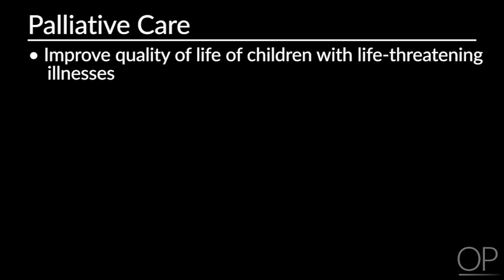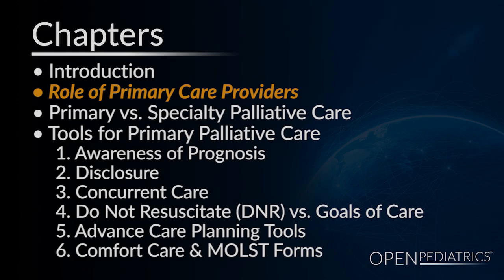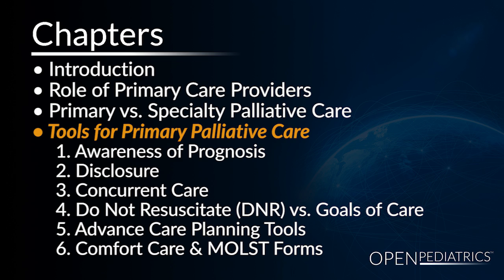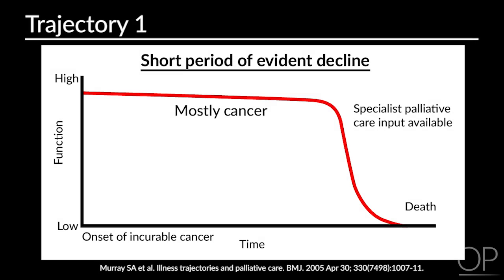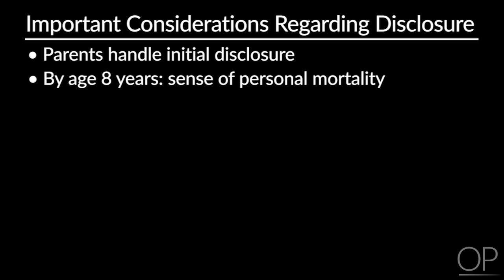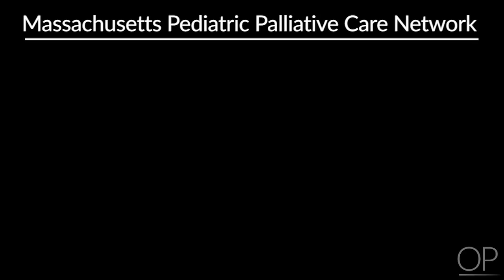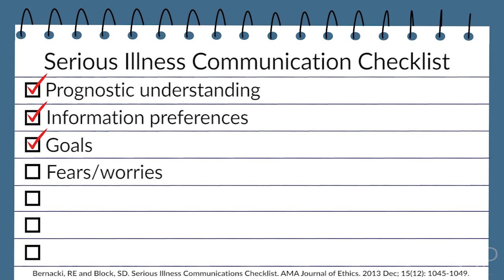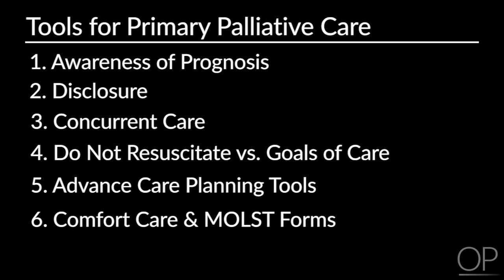Pediatric Primary Palliative Care by R. Goldstein | OPENPediatrics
Dr. Richard Goldstein reviews palliative care for children and its benefits. He then discusses in detail the unique role that a caregiver who has a close relationship with the family, whether the practitioner is a generalist or subspecialist, may have in guiding and providing meaningful palliative care.

Initial publication: September 2, 2016
Last reviewed: March 30, 2021